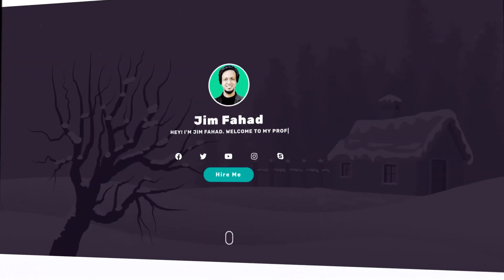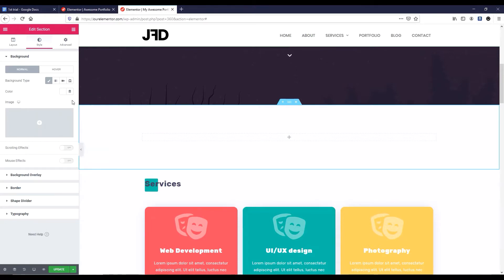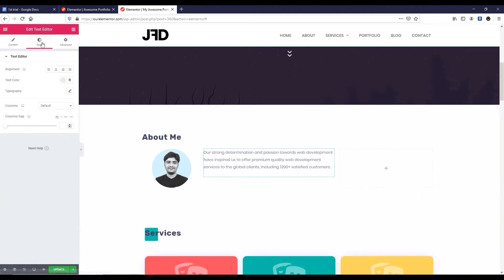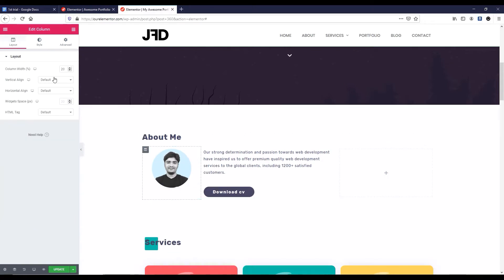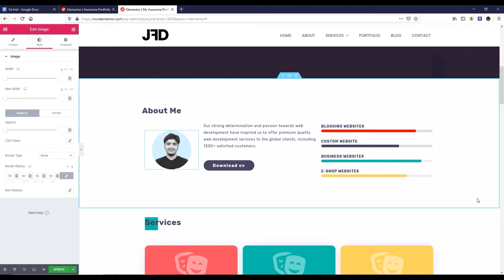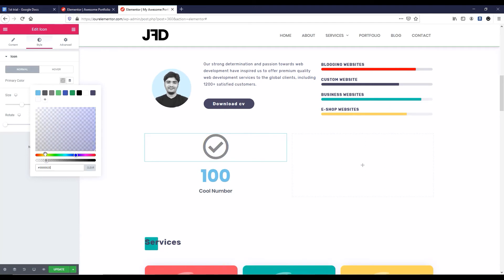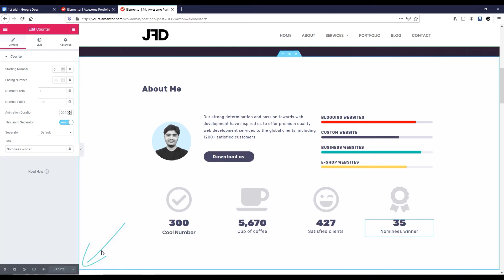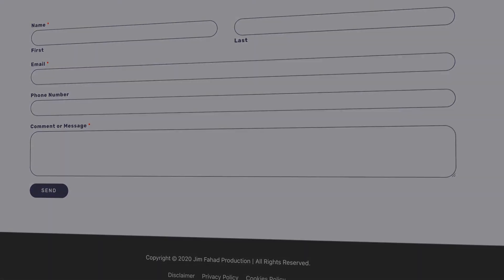How to Create a COOL ABOUT SECTION using Elementor | Wordpress Elementor Tutorial 2020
In this Elementor Tutorial, I'll show you step by step how to create an amazing ABOUT ME section from scratch. You can do it using ELEMENTOR FREE VERSION. No Coding Skill Required.

About Elementor:
4 Million+ website owners started using the Elementor page builder. I'll show you the easiest way how you can create your personal resume website using Elementor Page Builder yourself.

If you're searching for how to make a website, how to make a professional website from scratch, how to create a Wordpress website step by step, WordPress tutorial for beginners, best website making course, Elementor tutorial for beginners - then this tutorial is for you.

And, lastly, If you want us to build your AWESOME website with affordable price,